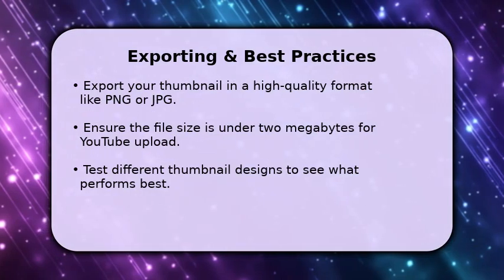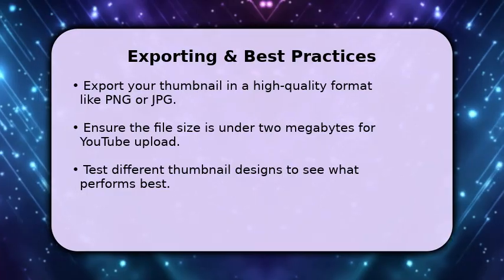How to Make Roblox Thumbnails for YouTube Videos (New 2025)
▸ :^) Learn how to create eye-catching Roblox thumbnails that will significantly boost your YouTube video's visibility and click-through rate. This comprehensive tutorial walks you through the entire process, from conceptualizing your design to exporting a high-quality image. Discover the best tools and techniques to make Roblox thumbnails that stand out in crowded search results. Whether you're running a dedicated Roblox gaming channel or just want to improve your video's appeal, mastering effective thumbnails is crucial. We'll cover essential design principles, free resources, and pro tips to help you craft amazing Roblox game thumbnails, ensuring your content gets noticed and drives more engagement. Get ready to elevate your YouTube presence and attract more viewers with professional-looking video thumbnails, making your channel thrive.Tags: Roblox thumbnails, YouTube thumbnails, how to make thumbnails, Roblox YouTube, gaming thumbnails, thumbnail tutorial, create thumbnails, Roblox game, channel growth, video editing, custom thumbnails .